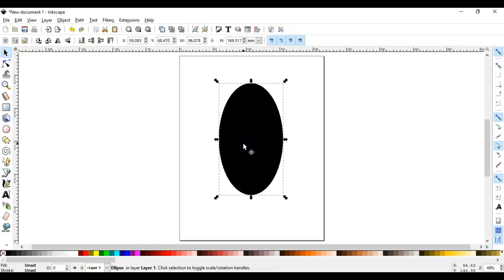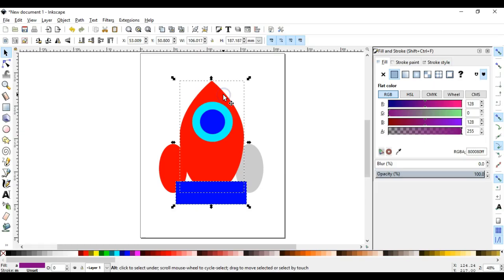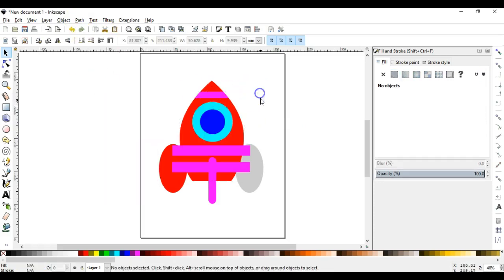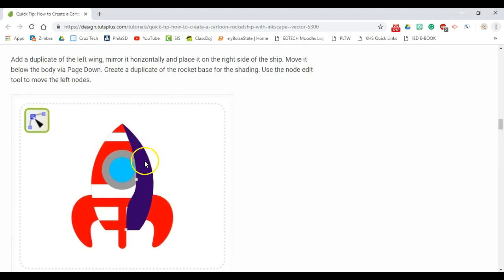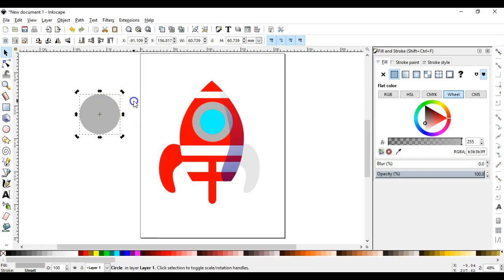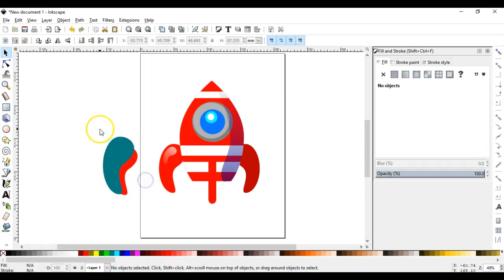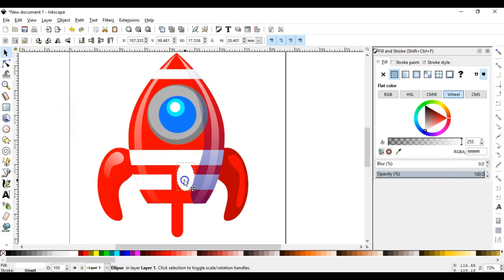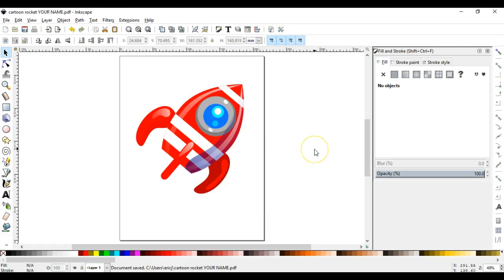Inkscape Tutorial: Draw a Cartoon Rocket